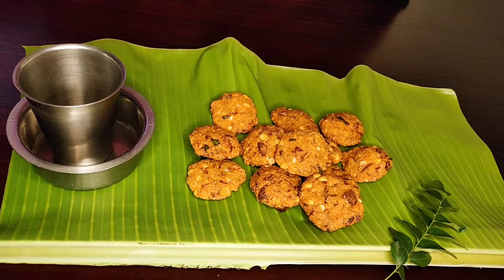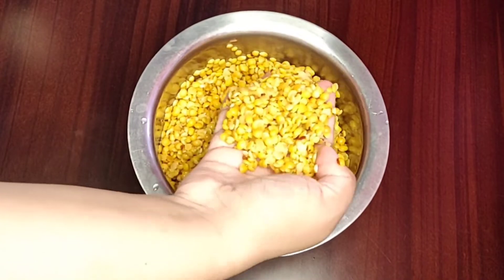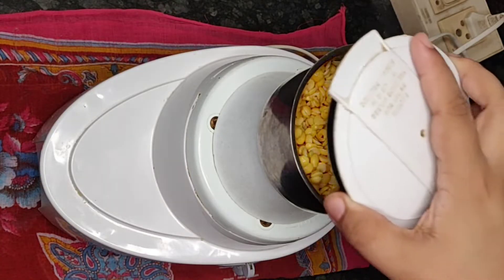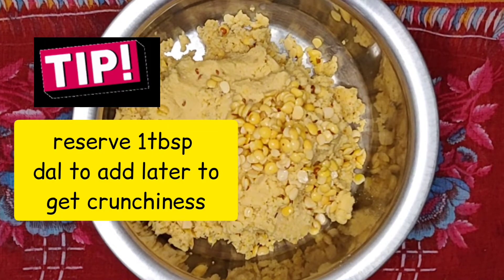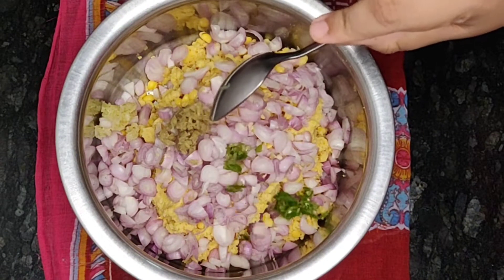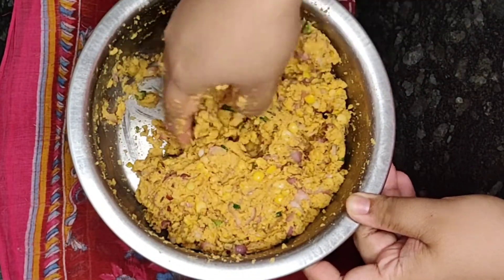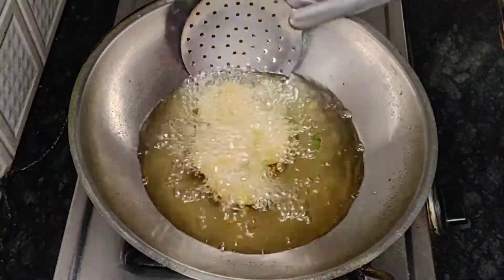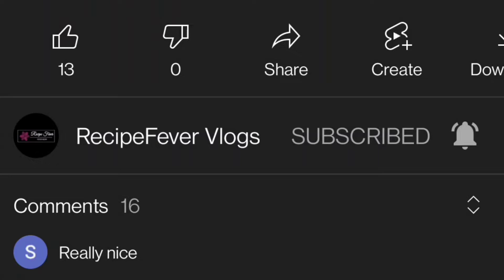Masala Vada / Crispy Masala Vada / Paruppu Vadai / Parippu Vada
Masala Vada, known as Parippu Vada, is a famous snack that you can find in South India. Almost all the small tea shops serve this recipe as an evening time snack. Also, the great thing about this recipe is that it is easy to make and tastier at the same time.

INGREDIENTS REQUIRED:
Measurement of 1 cup = 240 ml.
1 cup Toor Dal/Split Pigeon Peas/Thuvaram Parippu /Sambar Dal
15 Chopped Shallots
1 tsp Garlic
1 tsp Ginger
1 Chopped Green Chilly
Few chopped curry leaves
2 tsp Freshly crushed Fennel Seeds
½ tsp Red Chilly Powder
¼ tsp Asafoetida Powder
1 tsp Salt
Oil (As needed to deep fry the Vada)

VIDEO CHAPTERS:
0:00 INTRODUCTION
0:37 HOW TO MAKE MASALA VADA
3:37 HOW TO FRY THE MASALA VADA

PLEASE DO TRY THIS RECIPE AND ENJOY IT WITH YOUR LOVED ONES!!!